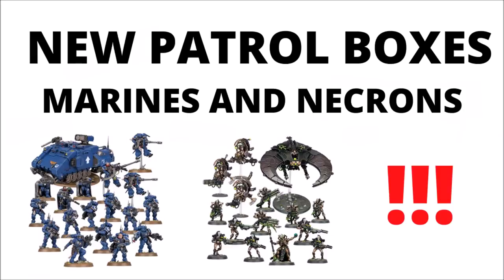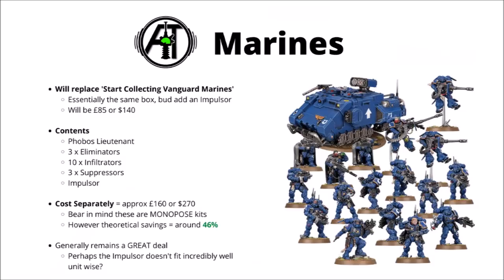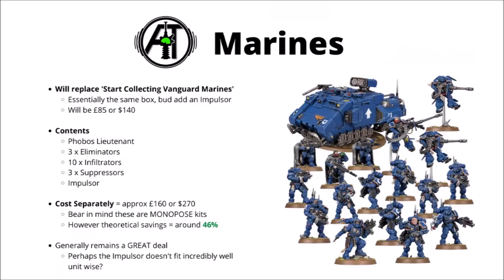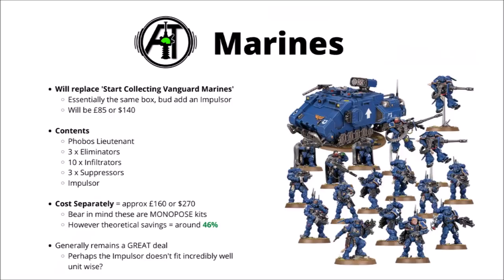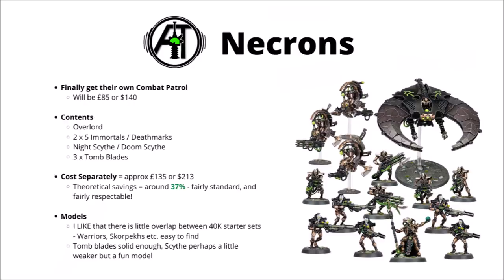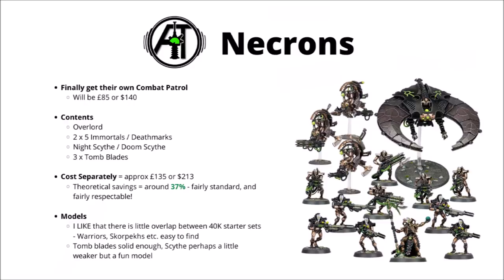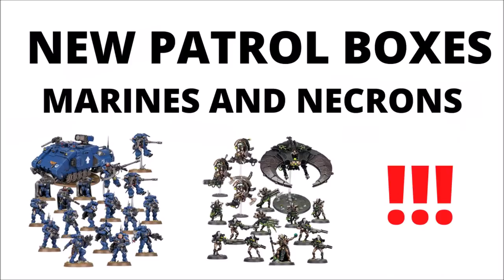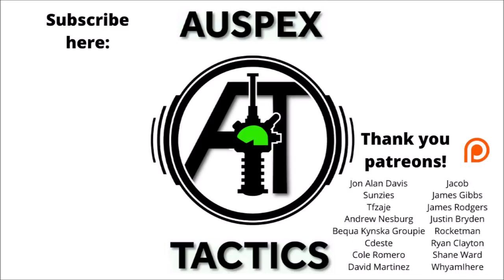New Space Marines and Necrons Combat Patrol Boxes Revealed!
Looks liek there'll be some interesting new ways to start collecting space marines or necron...

0:00 Intro
0:48 Space Marines
3:31 Necrons